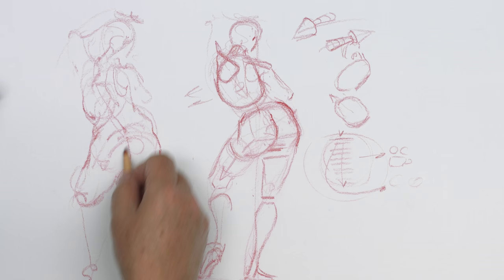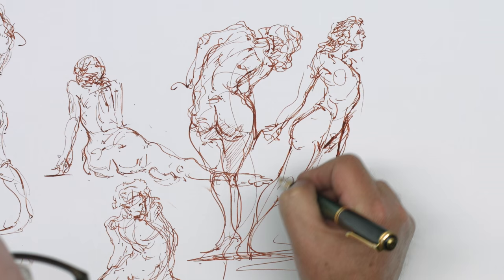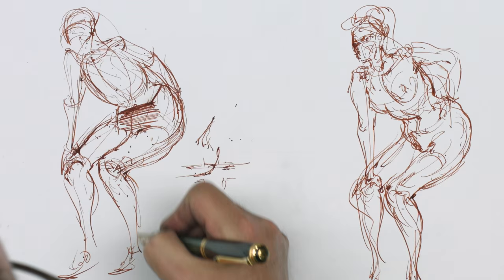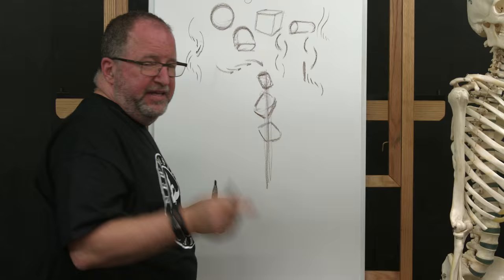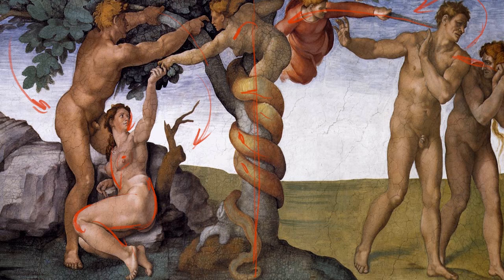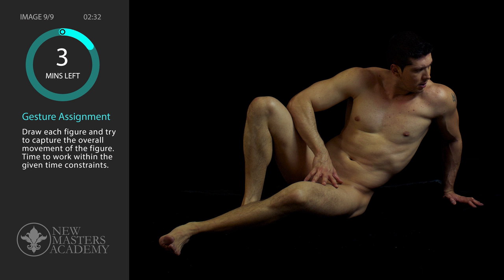Figure Drawing with Sheldon Borenstein | Part 1: Gesture - TRAILER (Ultra HD 4K)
In this series, instructor Sheldon Borenstein shares with you his approach to figure drawing. Sheldon utilizes his unique and entertaining teaching style to make the often-intimidating subject approachable and fun. Sheldon breaks figure drawing into four parts: Gesture, Construction, Anatomy, and Technique (GCAT). Sheldon will cover gesture in this first lesson, using a variety of methods to help you learn, including a fun lecture, multiple drawing demonstrations, an analysis of Old Master works, and a figure drawing assignment.

for hundreds of hours of the world's best art instruction.